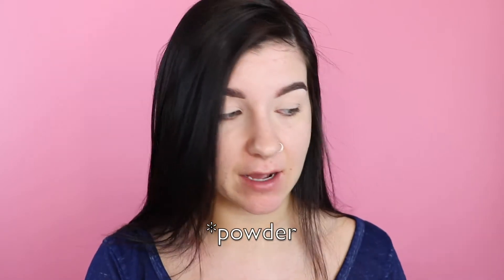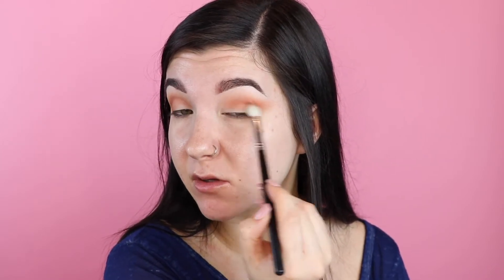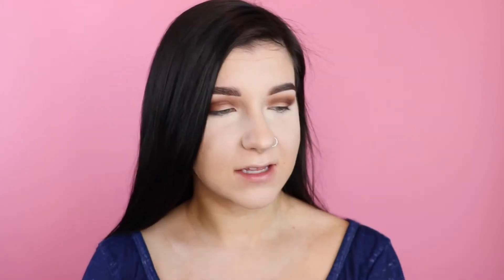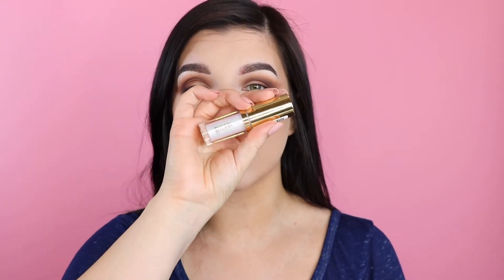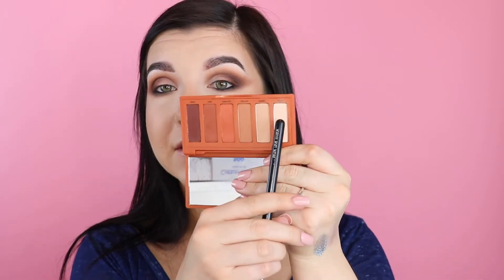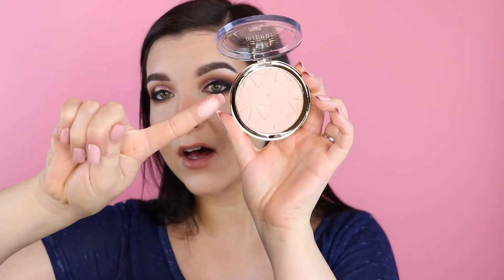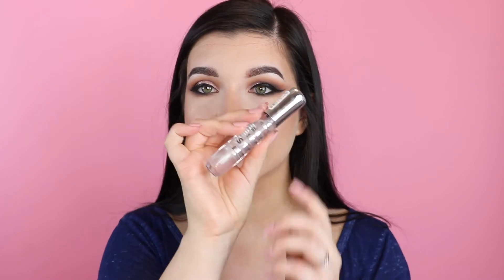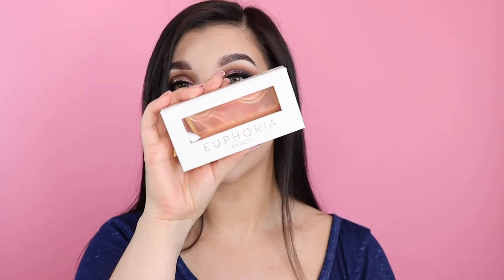CHATTY GRWM - I'M MOVING ACROSS THE COUNTRY & TRYING NEW PRODUCTS!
Like I mentioned in the video, I tried to get enough filmed so I wouldn't miss any uploads but to protect my sanity it turns out I'm not gonna beable to do that. I'm really sorry, but I have a ton of really exciting new ideas for videos. When I come back, my channel will have a little revamp & I hope y'all look forward to see what I have in store!

Reveal Beauty - code TESSA saves you 20%

FOLLOW ME ON OTHER PLATFORMS ALL @tesseffects